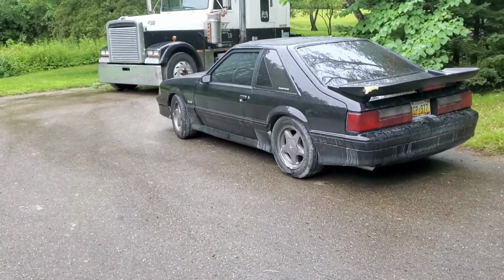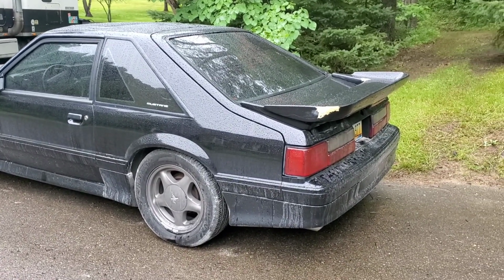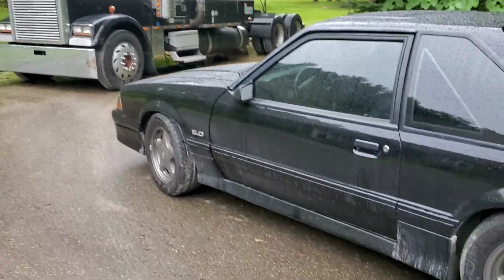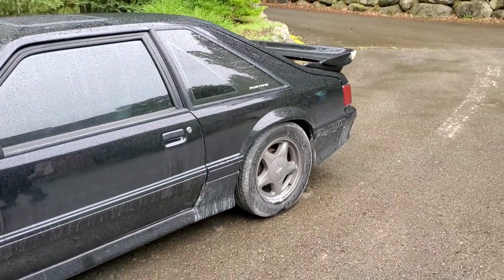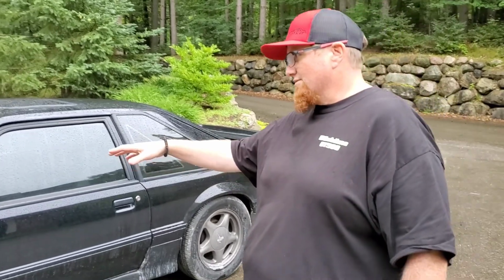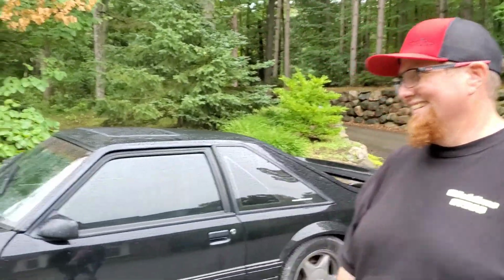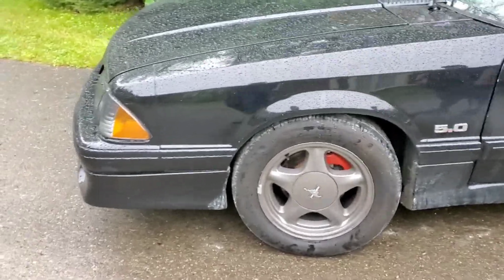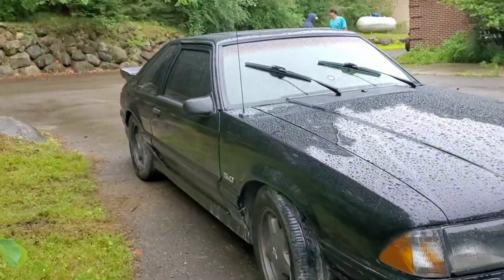FUNKY 5.0 SHOWS OFF HIS FOXBODY!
Funky shows off his beautiful and unique 88 Mustang LX Foxbody with s Cobra body kit. check out his channel!